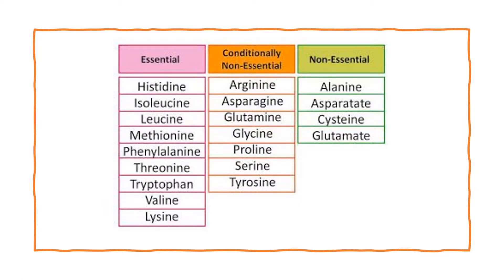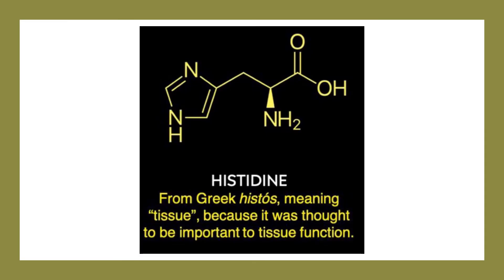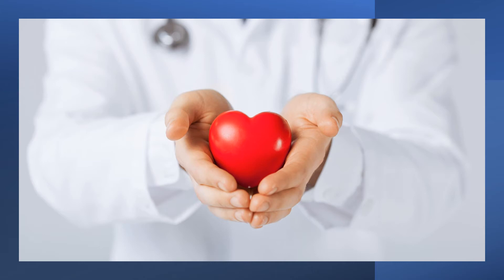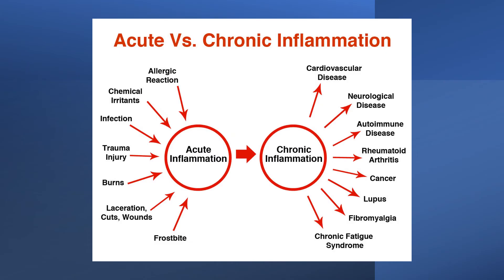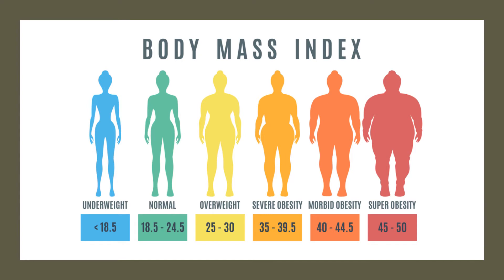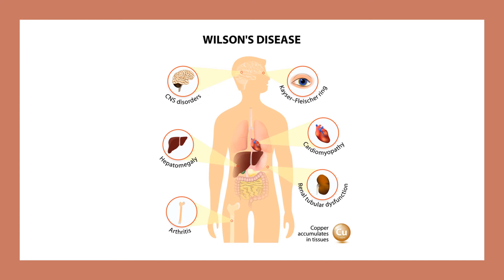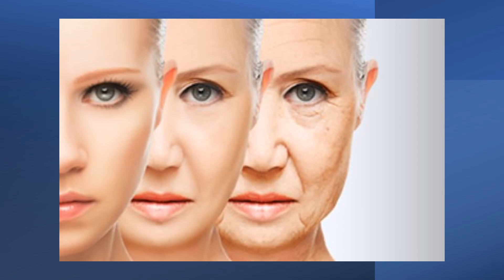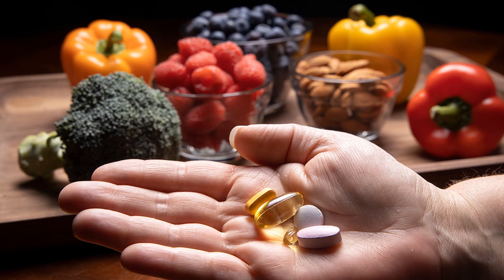Histidine Benefits, Uses & Side Effects